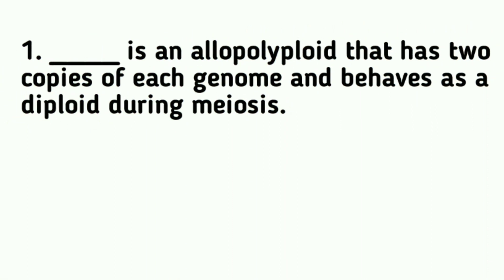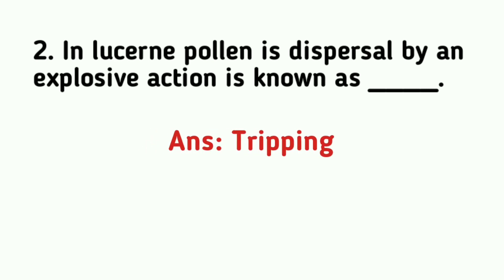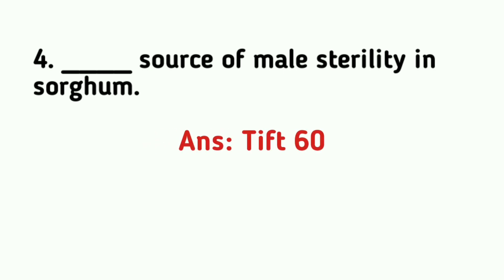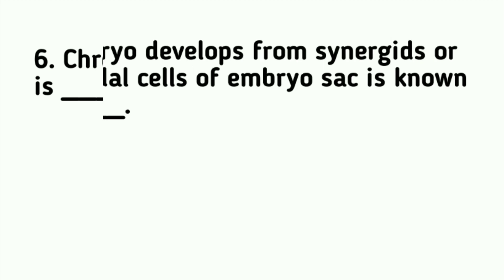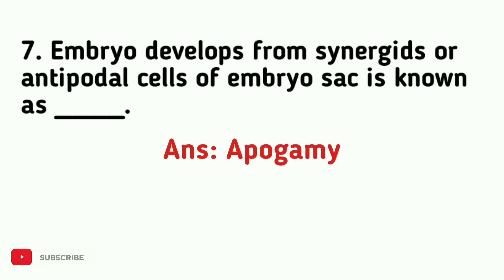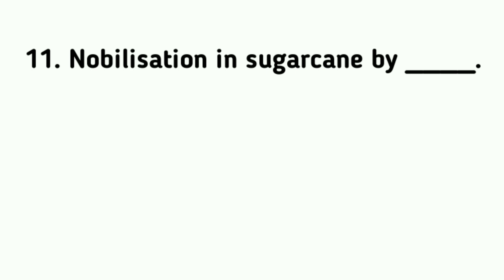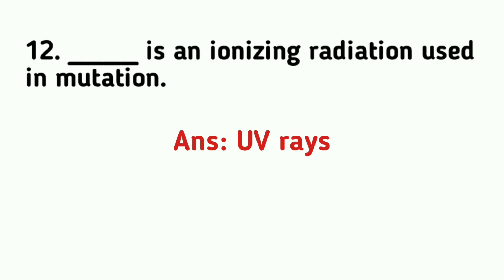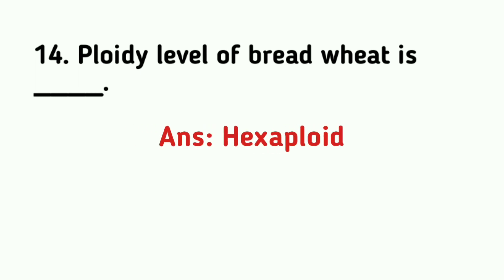Plant Breeding & Genetics | Part 3 | TNPSC AO | SO | JRF | SRF | BHU| ICAR | IFFCO EXAMS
Hi friends hereafter I am going to upload "PLANT BREEDING & GENETICS" questions for JRF, SRF, SO and AO Exams.I hope this video is useful to you.
Get books through by using this link..

Plant Breeding Princples & Methods
         (B.D.Singh)
General Agriculture Book
        (S.R.Kantwa)
Competitive Book of Agriculture
   (for JRF/SRF/URS exams)